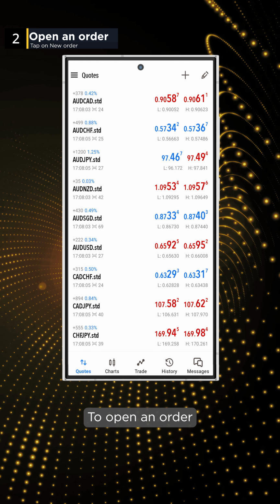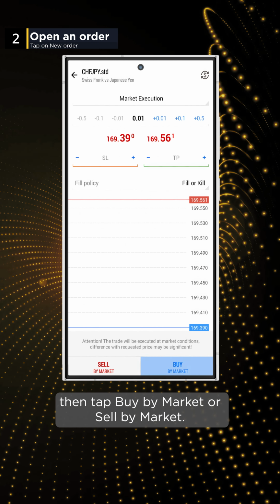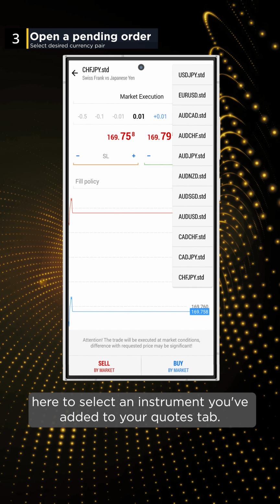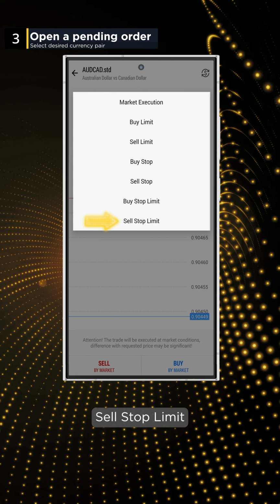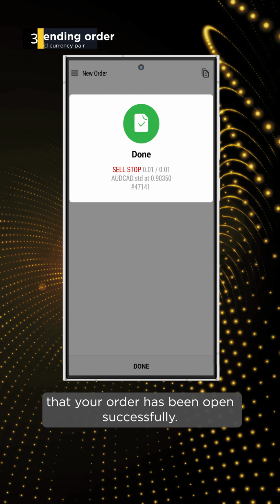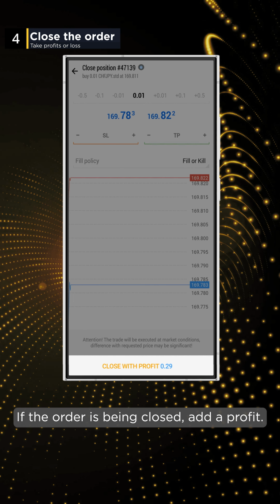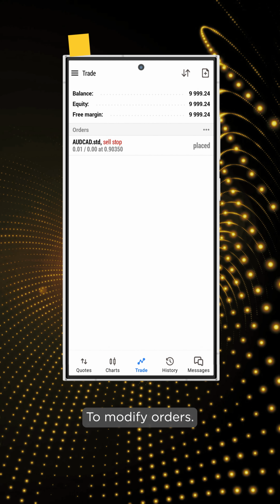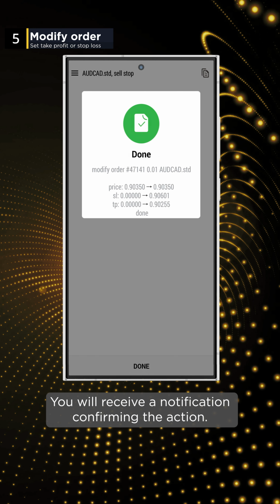How to Make your first trade MT5 on Android Device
Welcome to IS6FX MT5 First Trade Tutorial! In this video, we will guide you through making your first trade using MetaTrader 5 (MT5) on your Android device. Learn how to open, modify, and close orders efficiently with our step-by-step instructions.

🔑 Key Steps Covered in the Video:
1. Open a new order (buy or sell).
2. Set up pending orders (buy limit, sell limit, buy stop, sell stop, buy stop limit, sell stop limit).
3. Close orders with profit or loss.
4. Modify orders, including stop loss and take profit settings.

1. Understand how to execute real-time trades on MT5
2. Learn how to set pending orders for better trading control
3. Master how to manage open orders and make modifications as needed

Chapters:
00:00 – Intro
00:23 – Open MT4
00:35 – Open a New Order
00:56 – Place a Pending Order
01:44 – Close an Order
02:18 – Modify an Order
02:37 – Outro

By the end of this video, you’ll be ready to make your first trade on MT5 using your Android device. Thank you for choosing IS6FX!